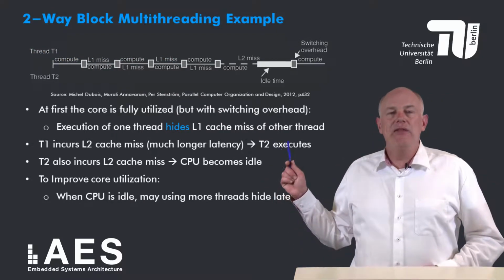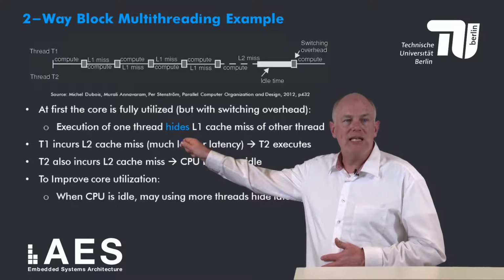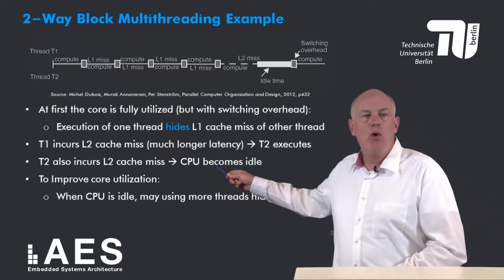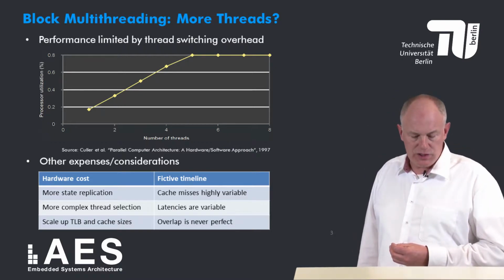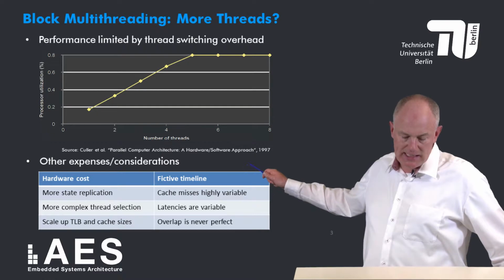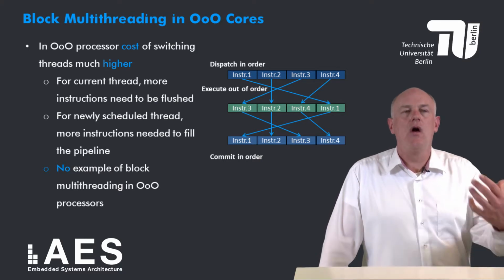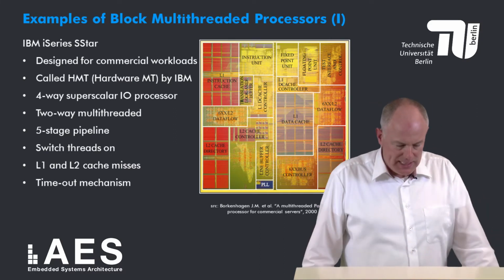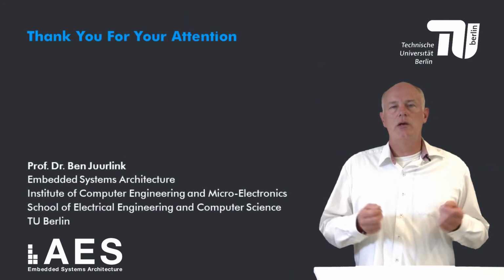2 4 4 Examples of Block Multithreading